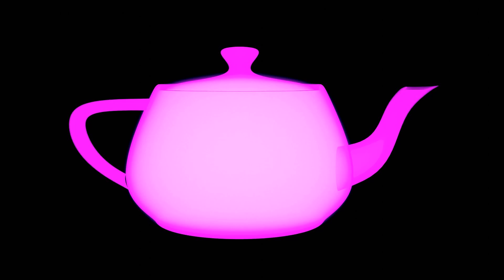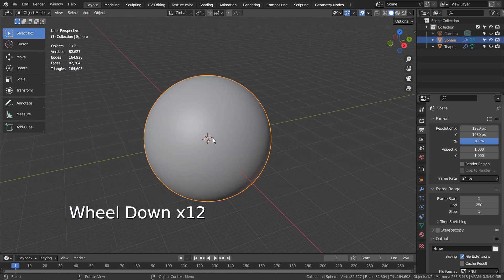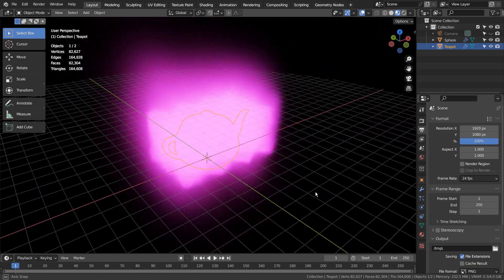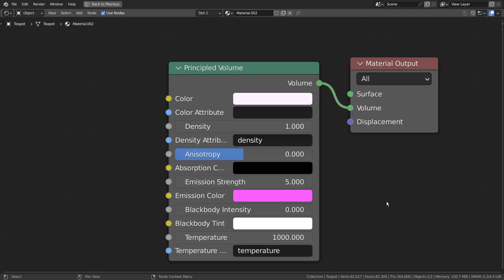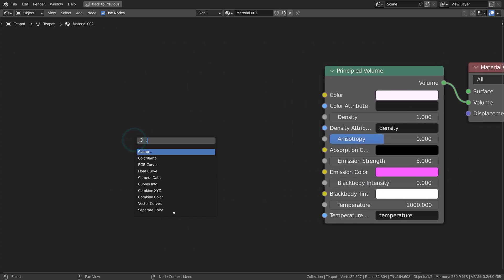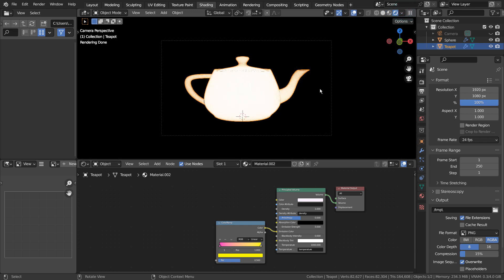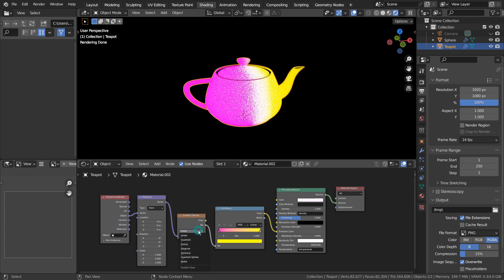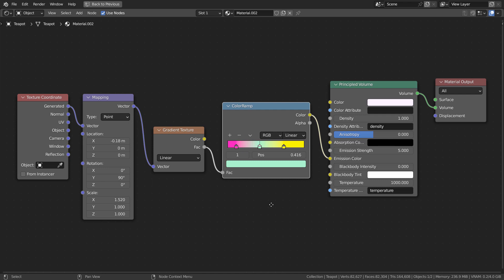Blender Tutorial - Volumetric emission